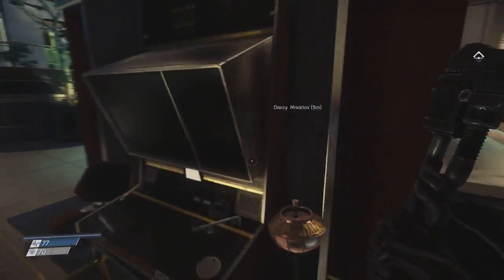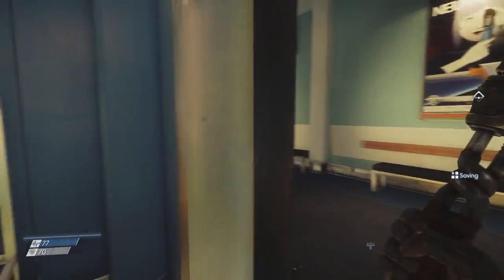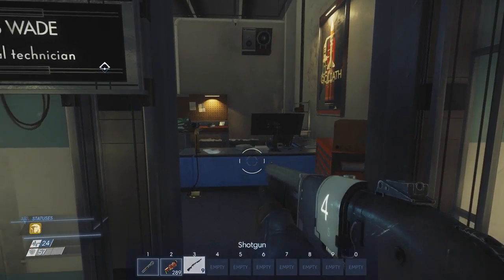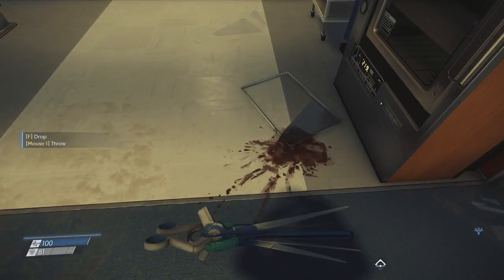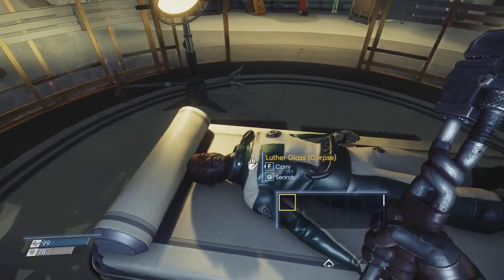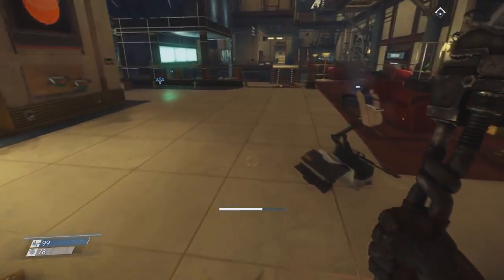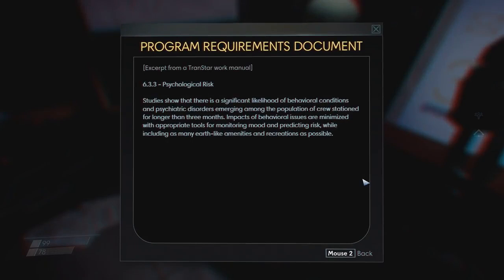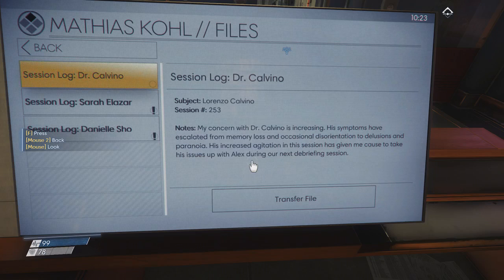Let's Play Prey (2017) Part 6 - Dr. Mathias Kohl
Game Description:

Story

In Prey, you awaken aboard Talos I, a space station orbiting the moon in the year 2032. You are the key subject of an experiment meant to alter humanity forever – but things have gone terribly wrong. The space station has been overrun by hostile aliens and you are now being hunted. As you dig into the dark secrets of Talos I and your own past, you must survive using the tools found on the station -- your wits, weapons, and mind-bending abilities. The fate of the Talos I and everyone aboard is in your hands.

Features

Sci-fi Thriller

Nothing is as it seems aboard Talos I. As Morgan Yu, set out to unravel the clues you've left behind for yourself, and discover the truth about your past. What role will you play in TranStar’s plans, and the mysterious threat ravaging the station?

Singular Setting

Orbiting the Moon, the Talos I space station symbolizes the height of private space enterprise. Explore a lavish craft designed to reflect corporate luxury of the 1960s, and navigate interconnected, non-linear pathways built to hide countless secrets.

Unimaginable Threat

The shadowy extraterrestrial presence infesting Talos I is a living ecology bent on annihilating its prey. It’s up to you, one of the last remaining survivors aboard the station, to end the deadly attack of these haunting predators.

Gain alien abilities to develop a distinct combination of powers and upgrade your unique skills. Craft increasingly useful items with the blueprints, gadgets and tools on board the station to overcome dangerous obstacles in your way. Survive unprecedented threats with your wits and ability to improvise.